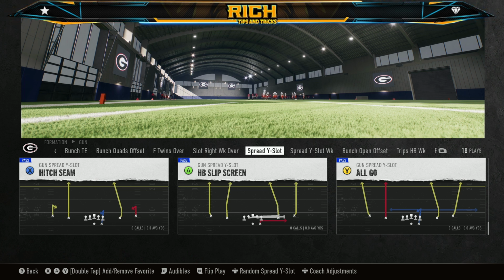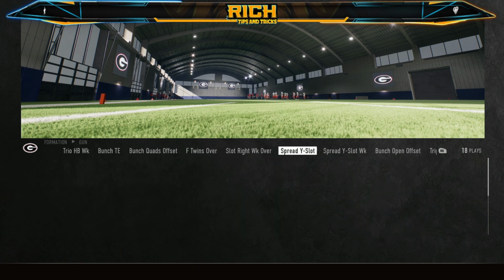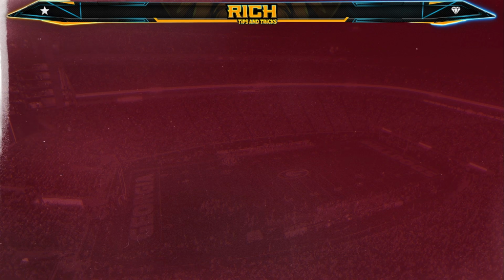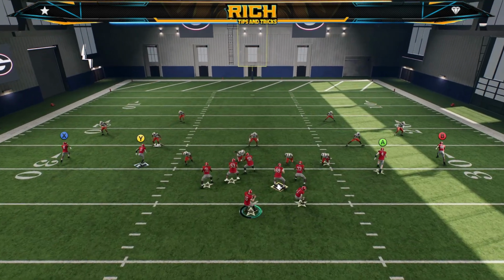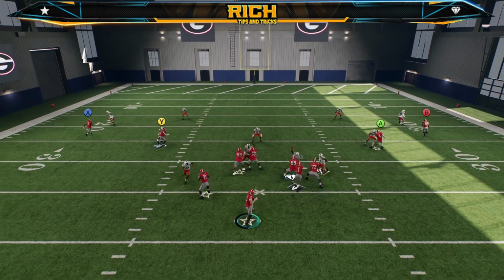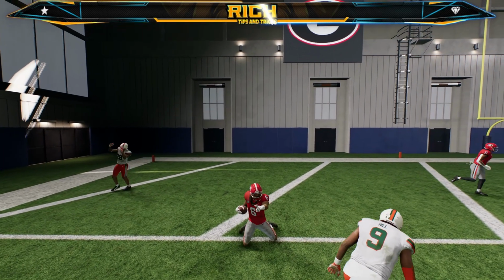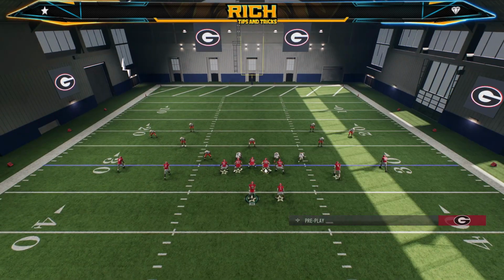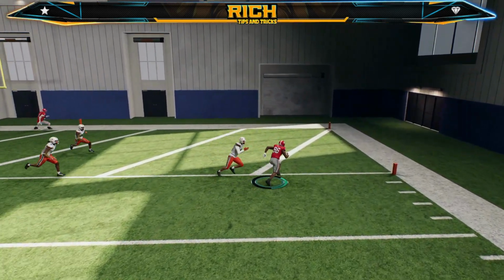Unstoppable User Catch in CFB 25